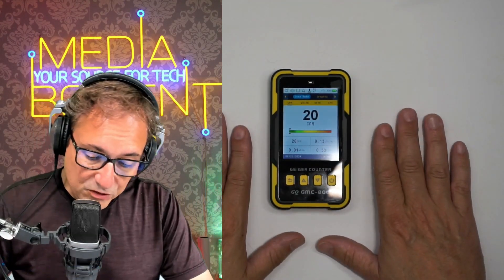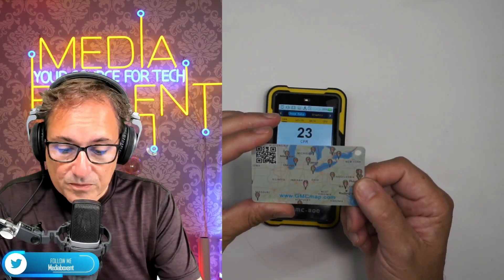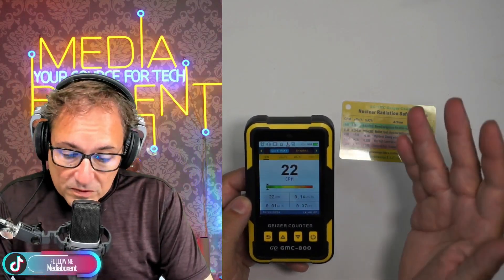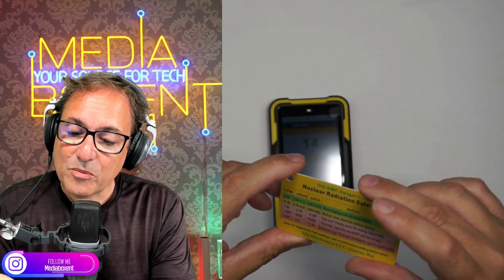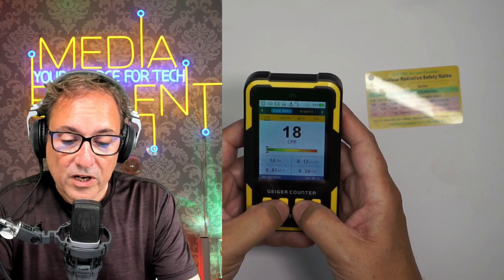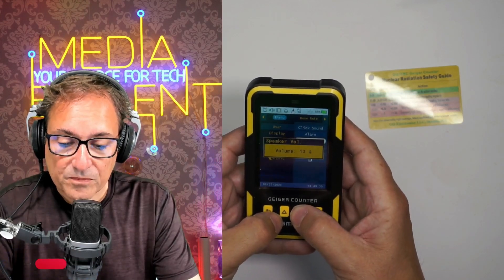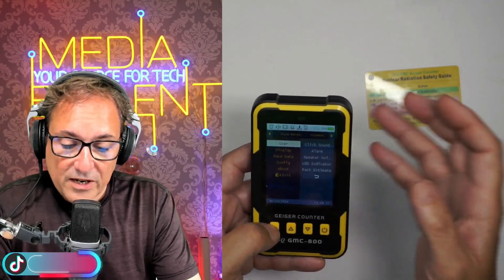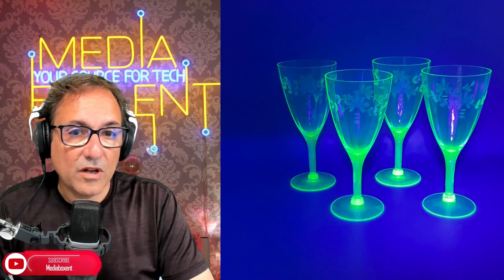Is Your Home Radioactive? Discover with GQ GMC-800 Geiger Counter!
Worried about hidden radiation in your home? 🤔 Curious if your vintage collectibles might be radioactive? 🚨 Discover how the Nuclear Radiation Detector GQ GMC-800 can help you ensure safety by detecting radiation from household items, granite countertops, ceramics, and even antiques! Watch as we delve into its features, show you how to use it, and provide insights into safe radiation levels. Stay safe and informed! ✅🔍

Amazon: We are a participant in the Amazon Services LLC Associates Program, an affiliate advertising program designed to provide a means for sites to earn advertising fees by advertising and linking to AMAZON Sites (including, but not limited to Amazon US/UK/DE/ES/FR/NL/IT/CAN).

Walmart: We are also a participant in the Walmart.com Affiliate Program (Walmartcreator), an affiliate advertising program designed to provide a means for sites to earn advertising fees by advertising and linking to Walmart.com.🌟🛍️.